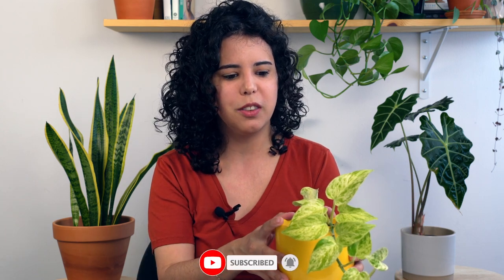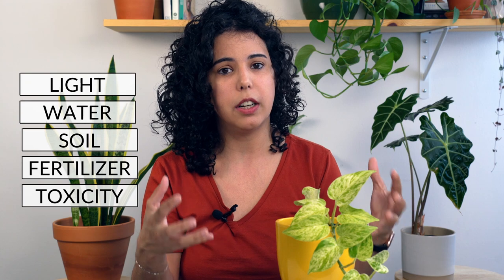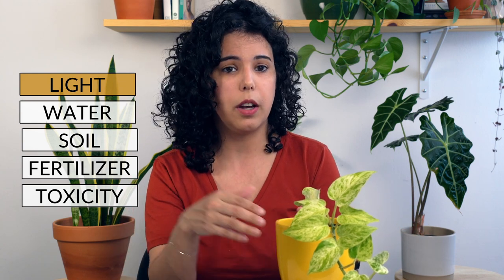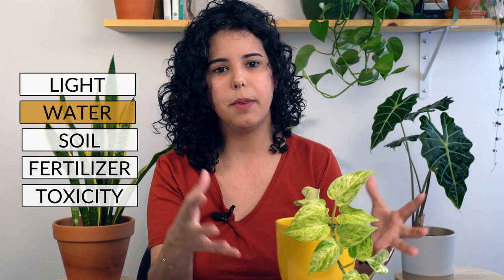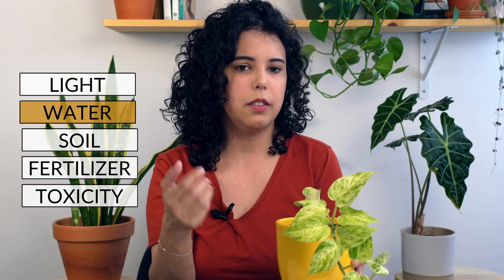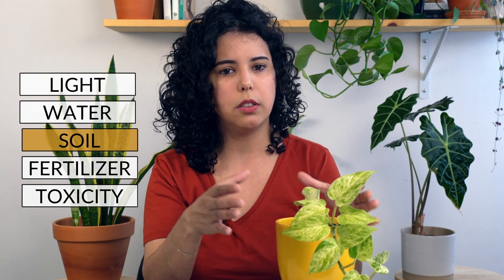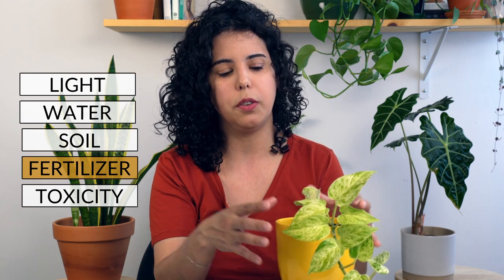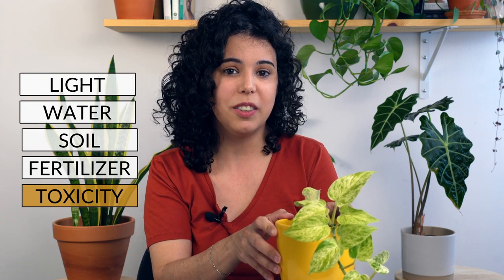Snow Queen Pothos Care Guide | Epipremnum Aureum 101 | Light, Water, Soil & More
Everything you need to know to take good care of your Snow Queen!

🎥 Camera and editing: Dru Thompson

About me:
This channel is dedicated to documenting my journey into changing my life and learning to care for those little green living things called plants. I also have a cat named Lucy, she makes occasional appearances when she's not napping. Or eating the plants.